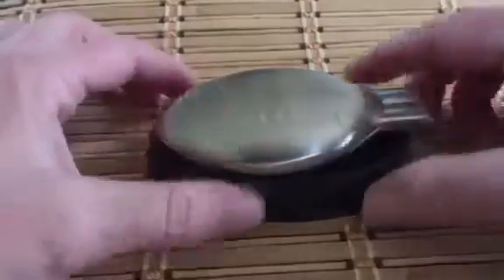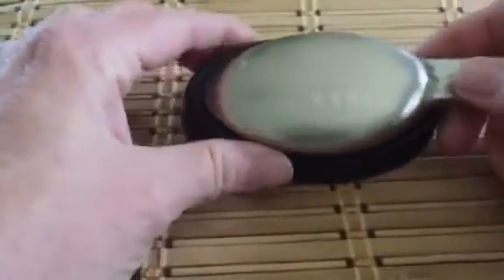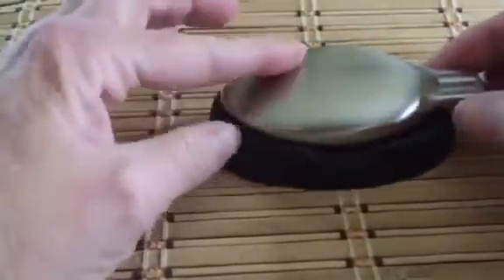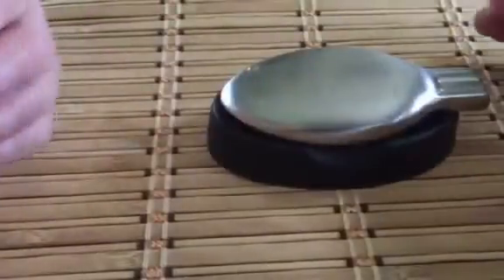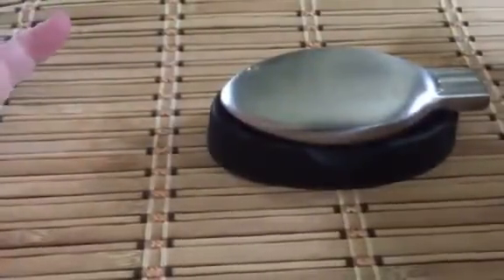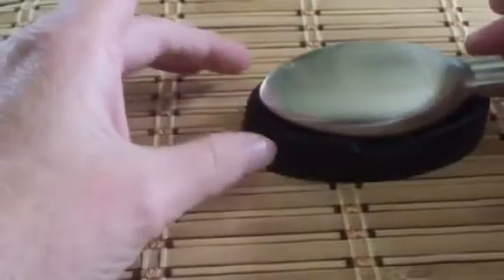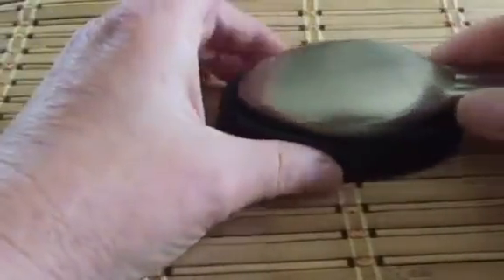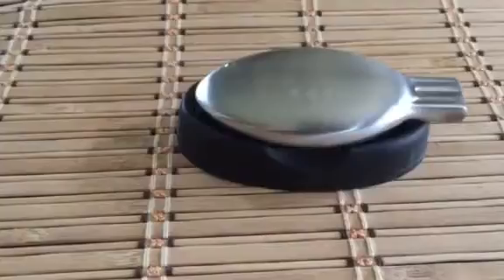Stainless Steel Soap Eliminating Odor Kitchen Bar Smell Remover Review, Chemistry in its greatest fo